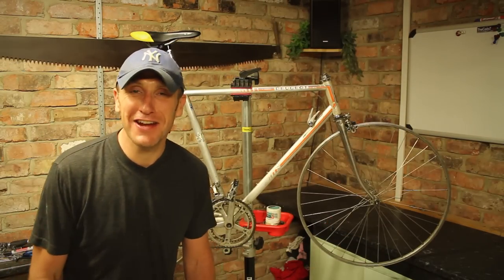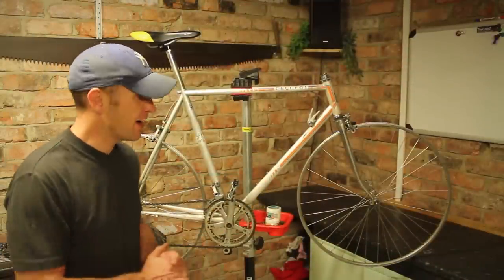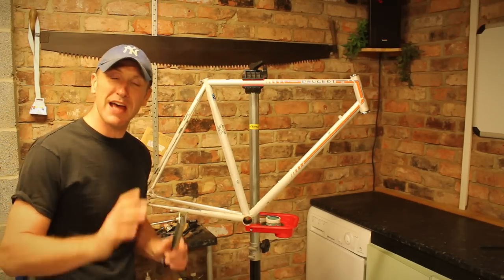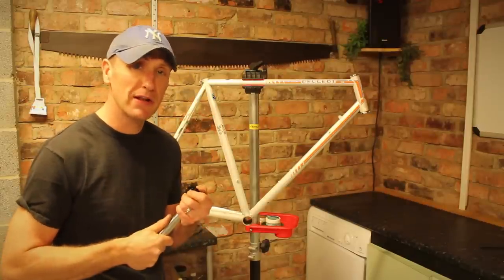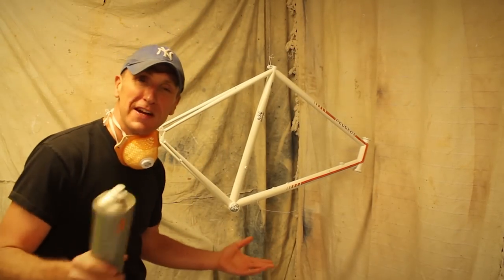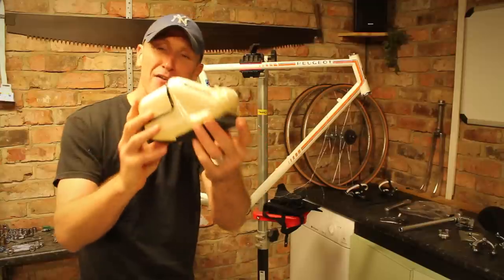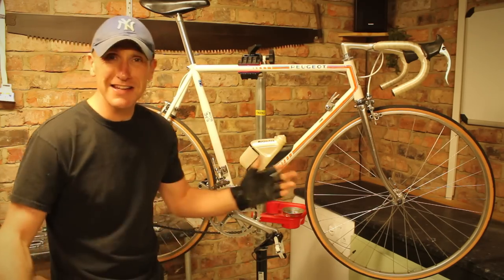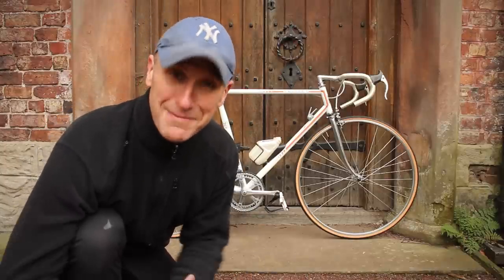Vintage Peugeot PH12 Cycle Restoration (100th Anniversary)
Vintage Peugeot PH12 Road Bike Restoration 1982

The cycle is stripped, cleaned, re-sprayed and rebuilt! This one was a real struggle but very rewarding. Most of the bike parts had to be sourced from around the world to bring this bike back to its original glory!